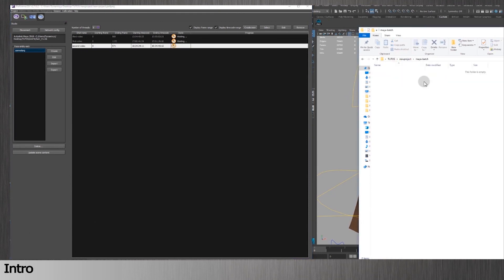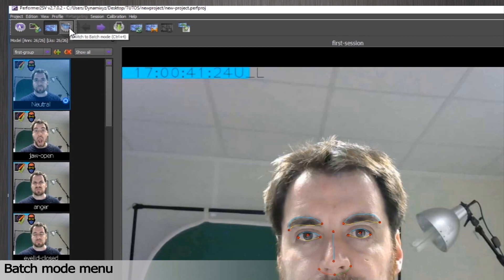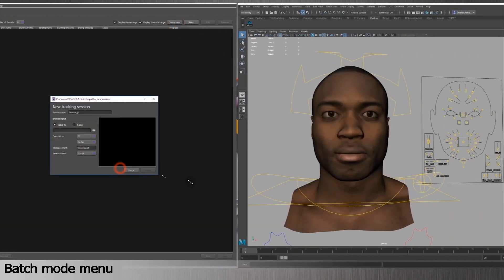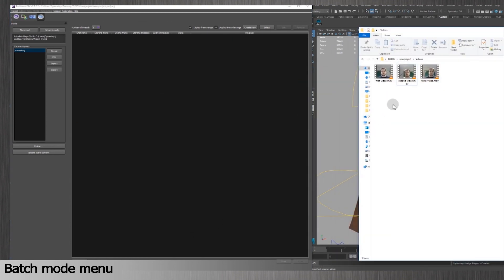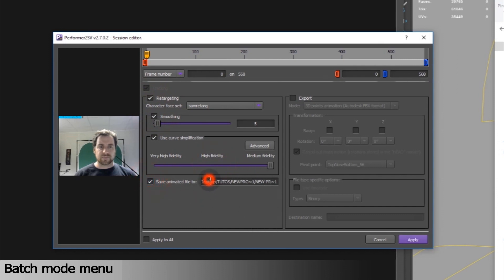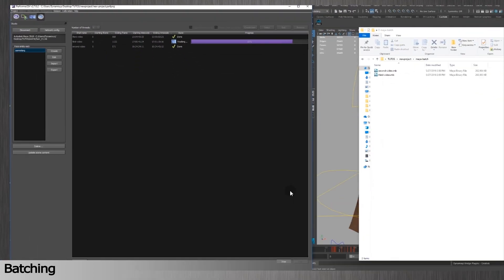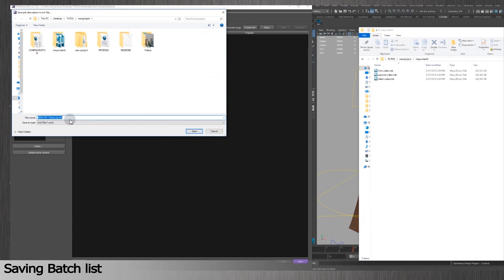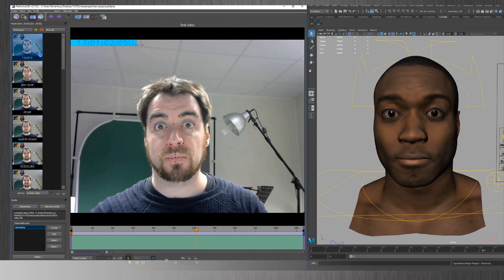Advanced User - Tracking and solving multiple videos with the Batch mode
This tutorial will guide through Performer killer feature "Batch Mode" letting you track and solve automatically massive amounts of data